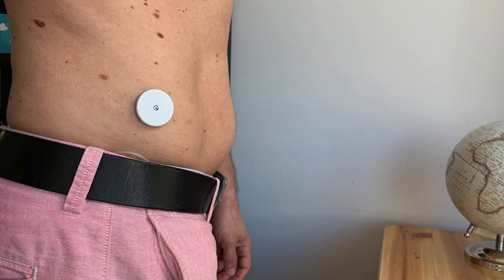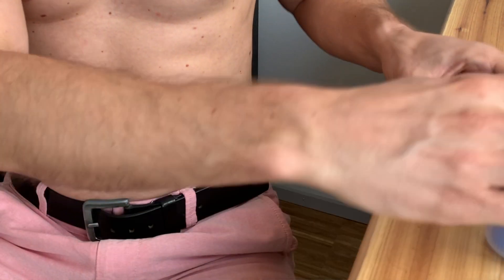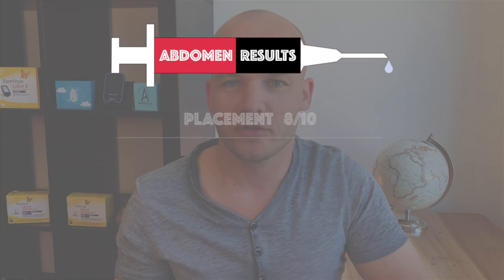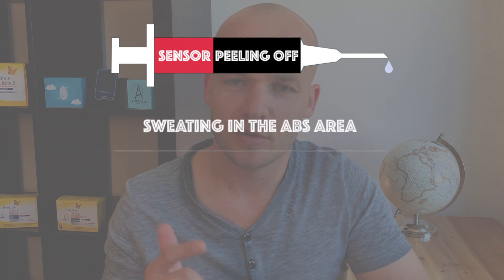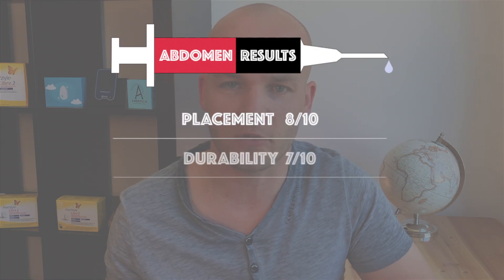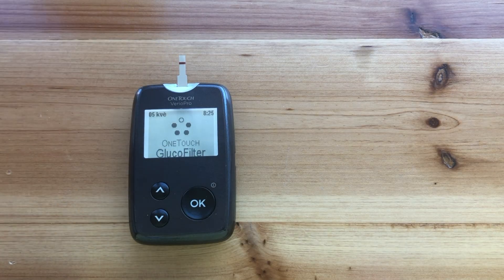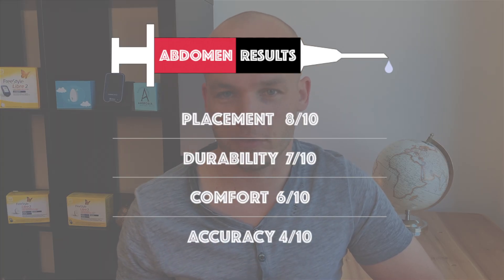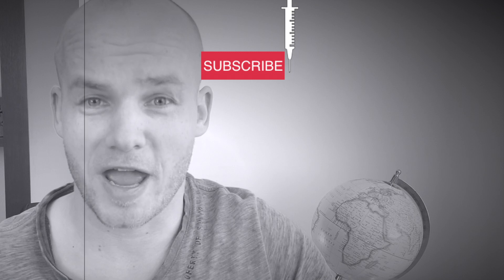Best Alternative FreeStyle Libre Sensor Sites: Abdomen & Hips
I discuss Freestyle Libre sensor placement in the abdomen location. This is part of the best alternative Libre sensor sites series. I review the belly sensor location in terms of placement, accuracy, durability, and comfort. This site did not achieve the best results amongst other alternative Freestyle Libre sensor spots but I would still recommend everyone to wacth this video to learn about this alternative location and see if abdomen, hips, or back sites might work for them.

0:00 Introduction
0:32 Freestyle Libre sensor alternative sites
1:28 Libre sensor placement in abdomen and hips - which spot to pick
3:06 Durability of Libre sensor in the belly and how well the sensor stays on
4:43 Comfort of the abdomen sensor location
5:23 Accuracy of FreeStyle Libre sensor readings from chest
6:40 Sensor sites comparison results: Abdomen vs Chest vs Thigh vs Arm

Thumbnail photo: Photo by Sharon McCutcheon on Unsplash